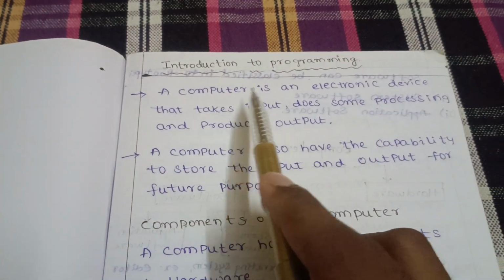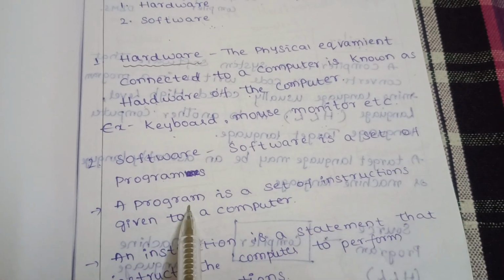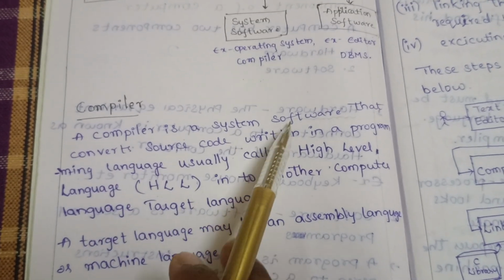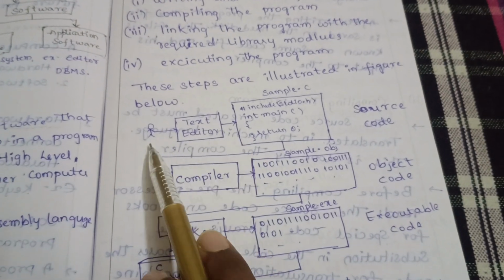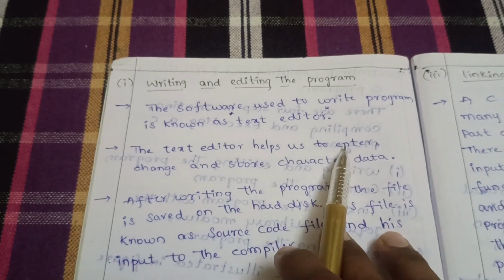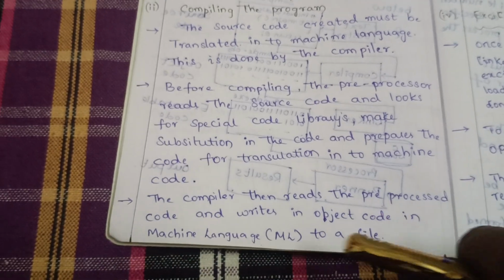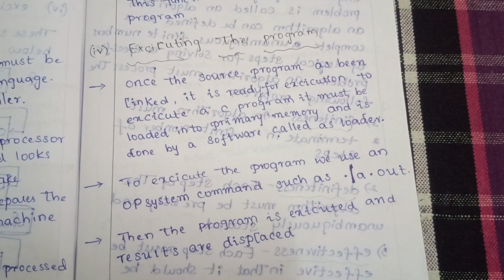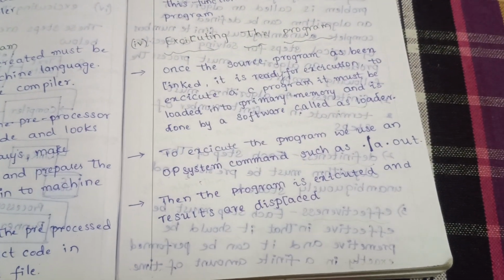pps,c language,r22 btech 1st year pps,basics.